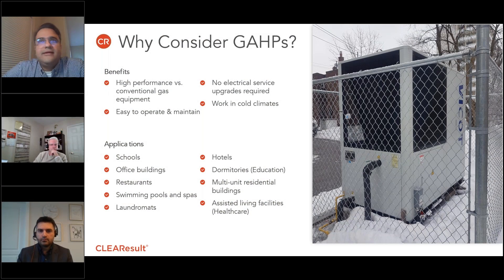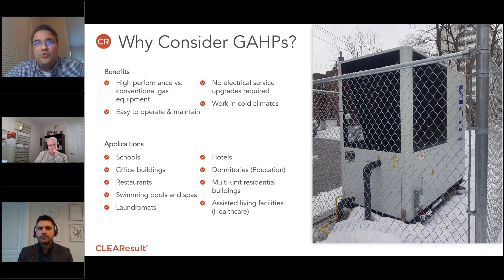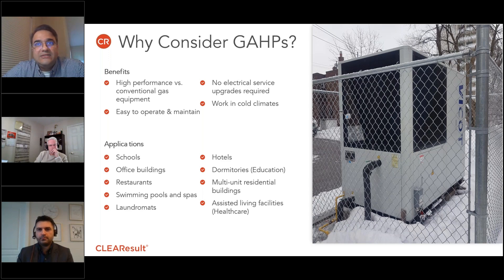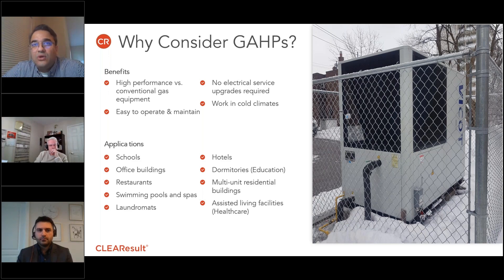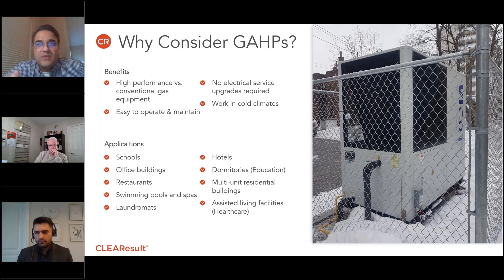Why consider gas absorption heat pumps?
Gas Absorption Heat Pump (GAHP) technology is quickly growing in popularity as a method to reduce energy use and greenhouse gas emissions for institutional, commercial and industrial customers. In 2022, FortisBC became the first North American utility to offer rebates for GAHPs and since then has developed a GAHP Best Practices Guide and other key program learnings on this exciting new technology.

In this webinar video with FortisBC, you’ll learn about:
   FortisBC’s history with GAHPs, from pilot to program
   Their approach for various market segments
   Building awareness with facility owners and contractors
   Key takeaways from FortisBC and CLEAResult’s GAHP Best Practices Guide

About CLEAResult
CLEAResult is the largest provider of energy efficiency, energy transition and decarbonization solutions in North America. Since 2003, it’s been our mission to change the way people use energy. Twenty years later, that mission lives on with the help of our 2,400 employees in more than 60 cities across the U.S. and Canada. We collaborate with a diverse network of local partners to deliver technology solutions and personalized services that make it easy for everyone to reduce their energy use. CLEAResult is dedicated to building a more sustainable, equitable and carbon-neutral future.